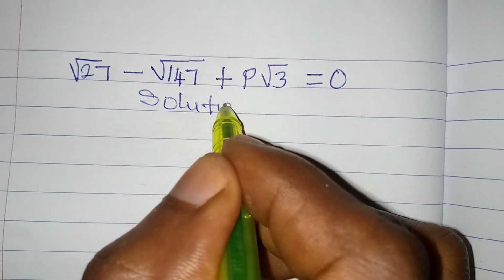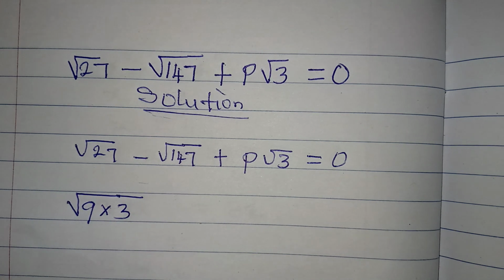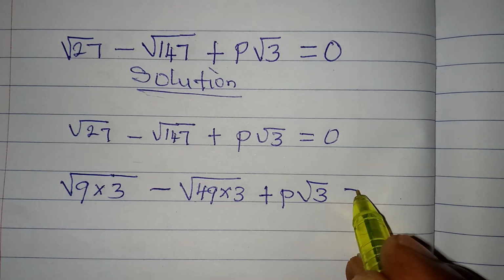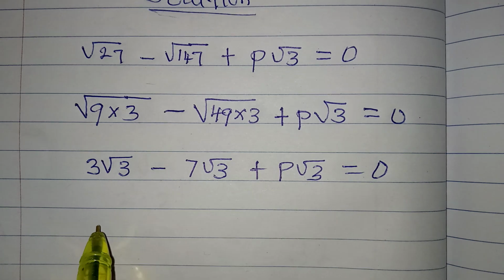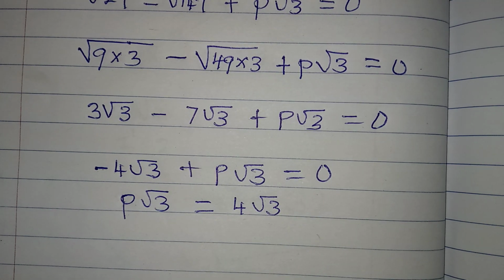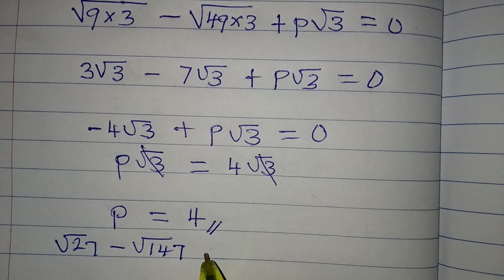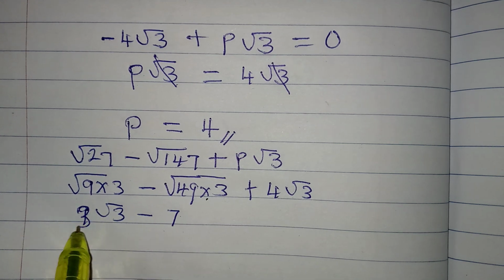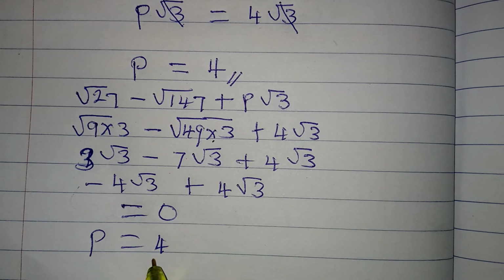surdic equation | High school students this is for you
This is beautifully solved for you guys by Phil Cool Math